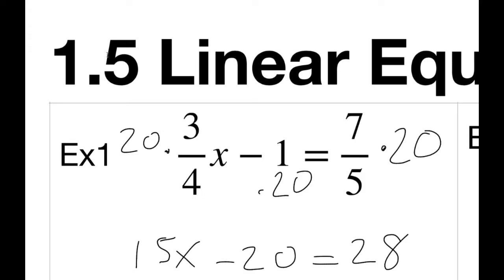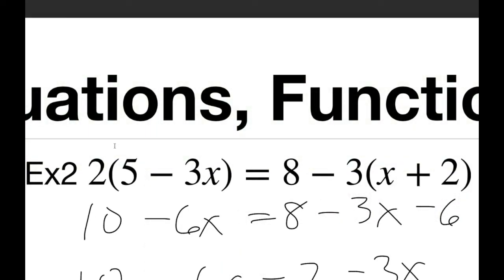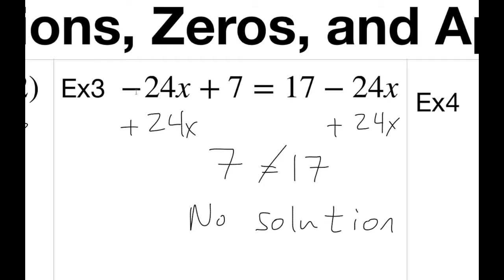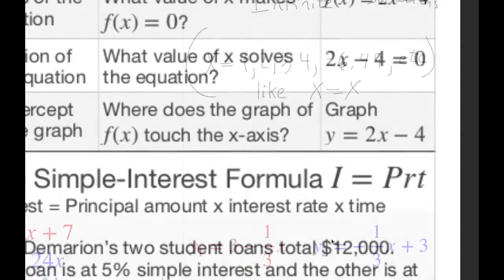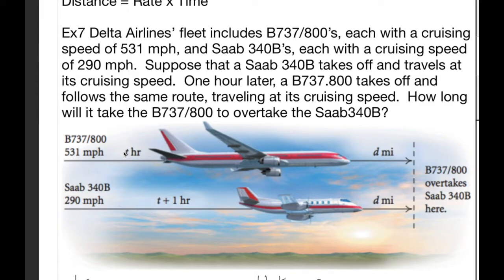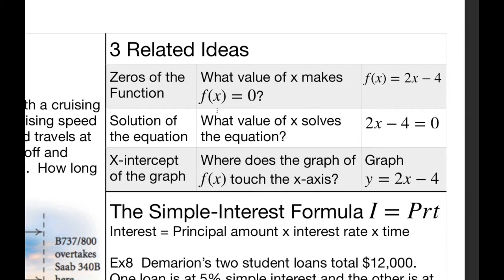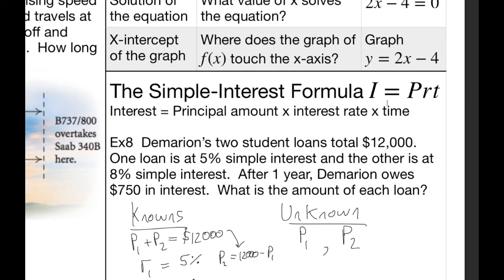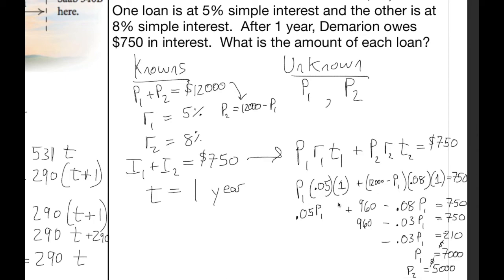PreCalc 1-5 Linear Equations, Functions, and Zeros